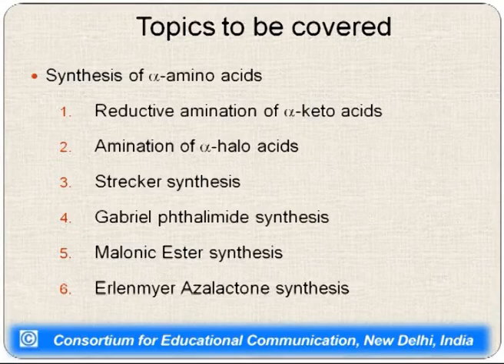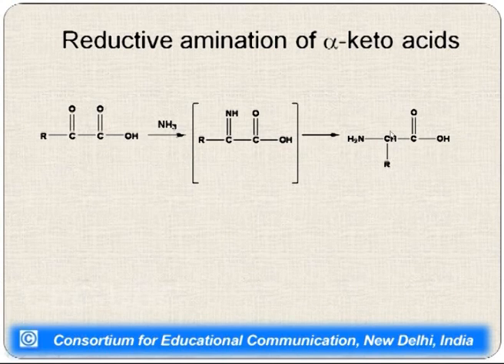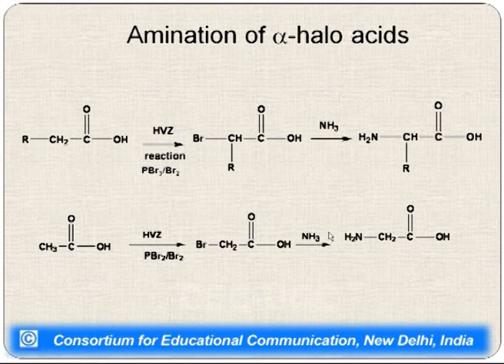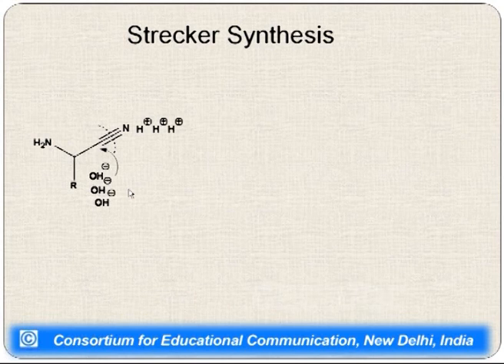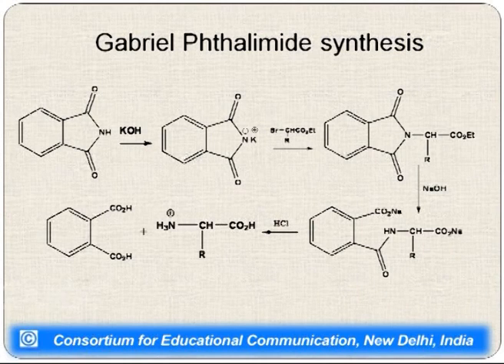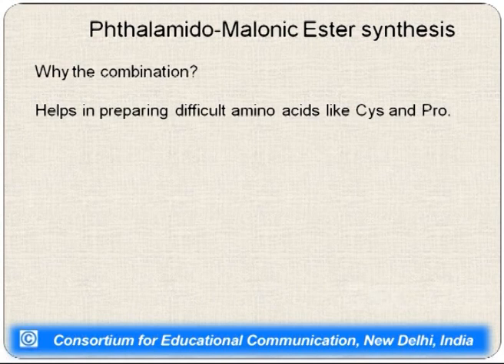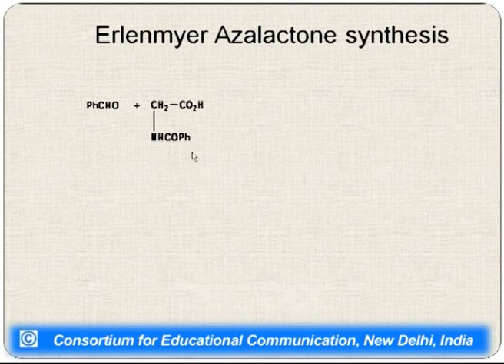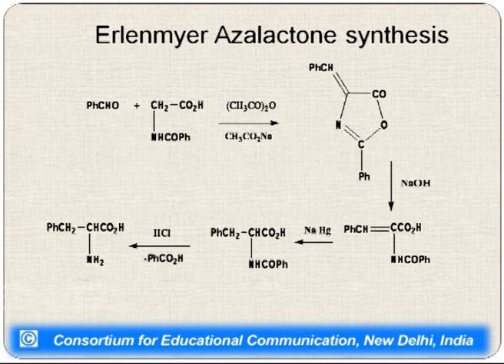Amino Acid, Peptides and Proteins -II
This Lecture talks about Amino Acid, Peptides and Proteins -II